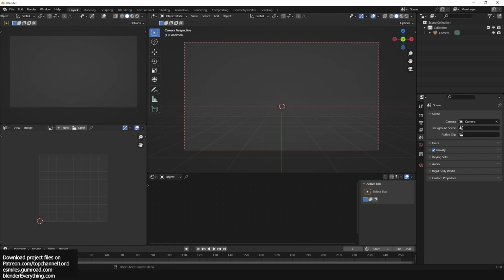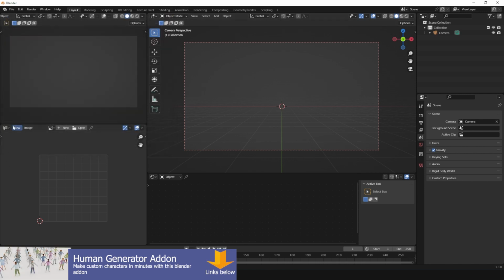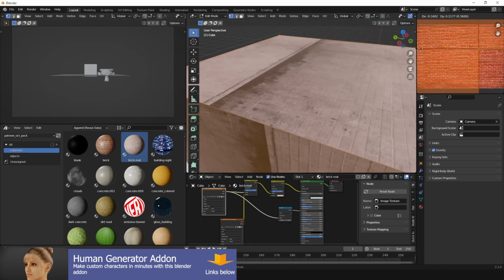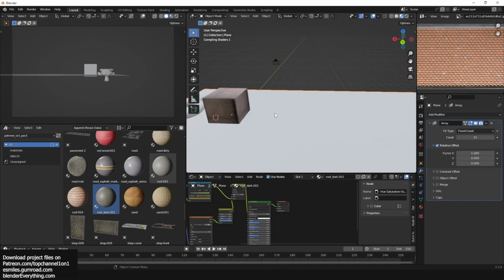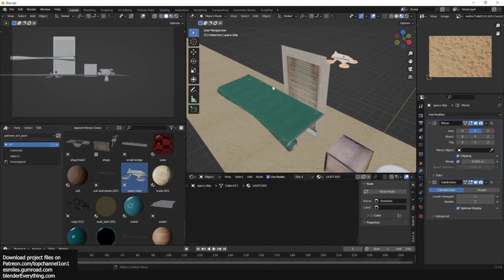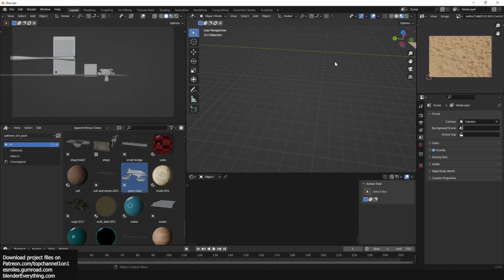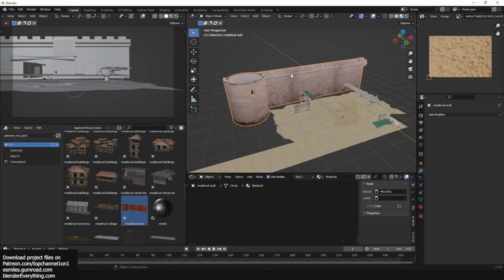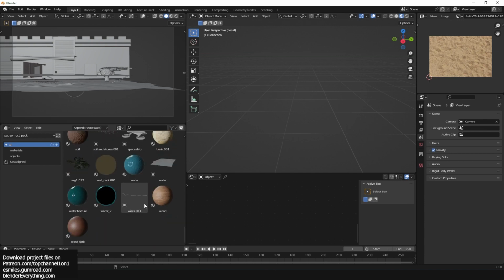free blender models and materials to download this october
Downloads:
texture folders:

my setu[p
i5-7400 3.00GHz, 8GB, gtx 1060 3GB